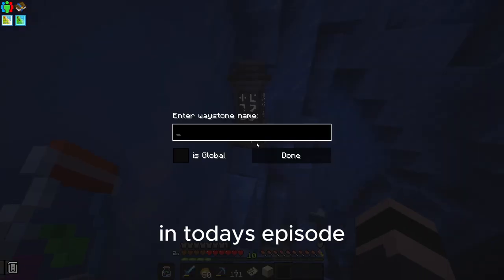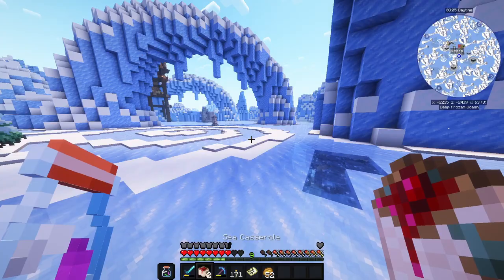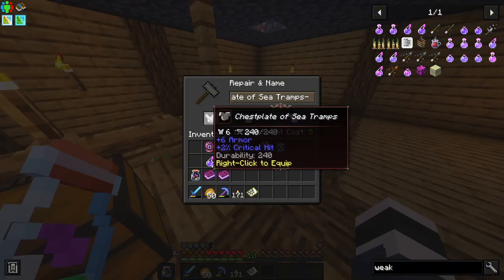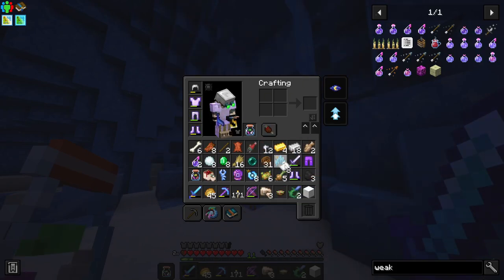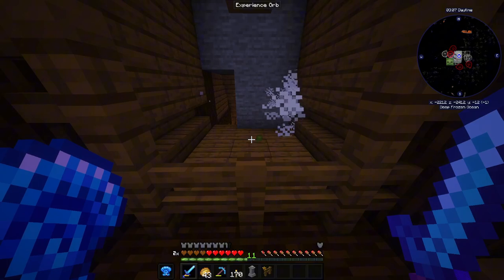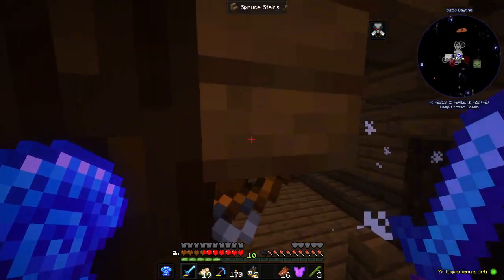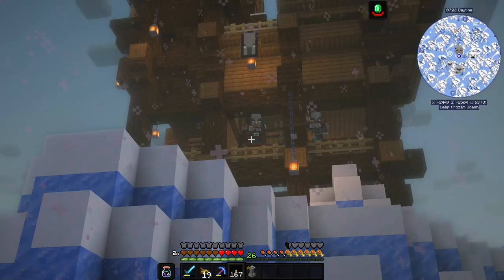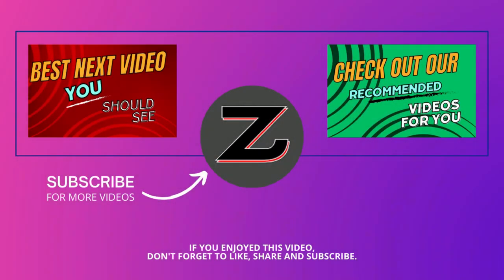Minecraft Chocolate Edition EP10 (Terraria Style Minecraft Modpack)